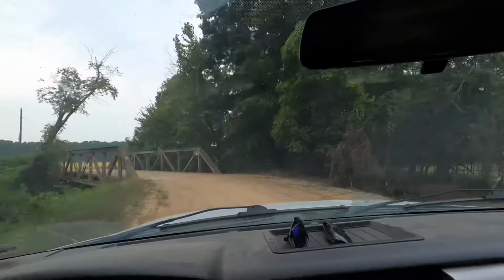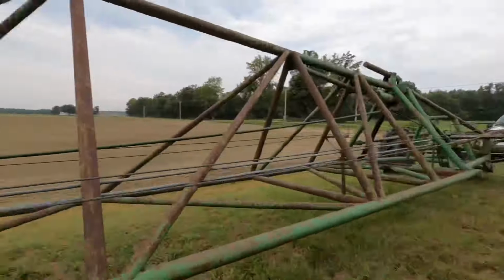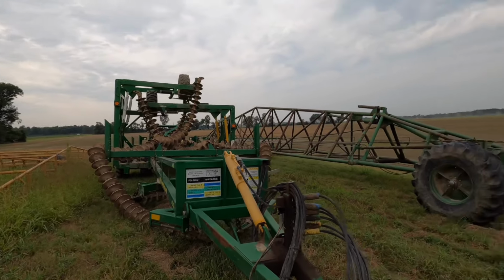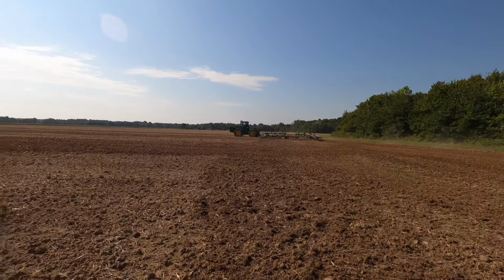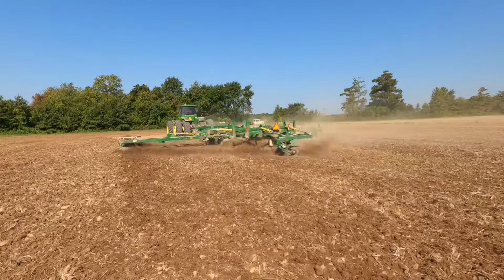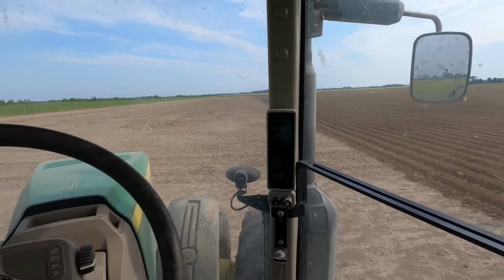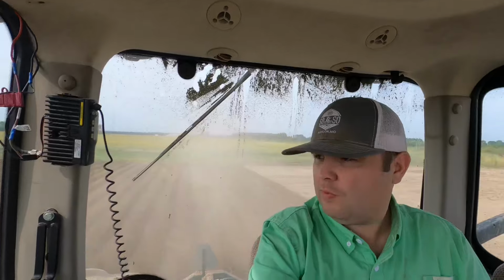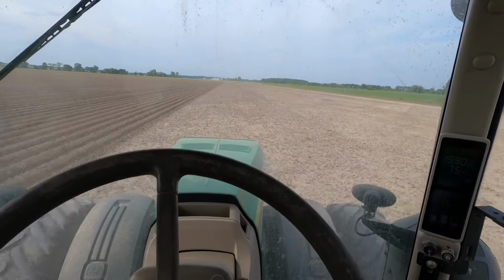Back to the Future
We are doing tillage in the middle of irrigation season! We are getting some new ground ready for next year.